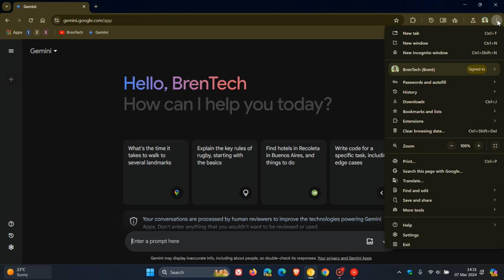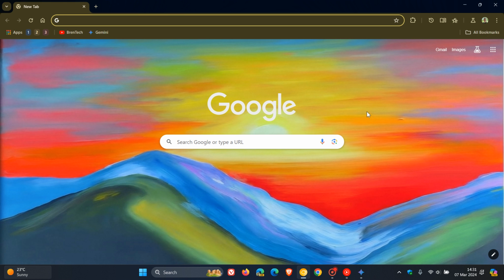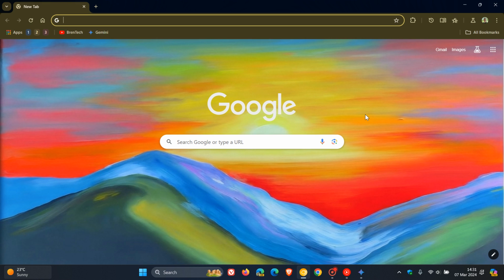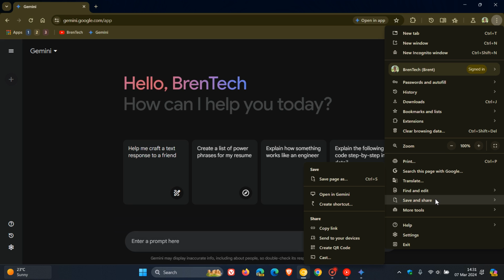You will soon be able to Install any Web Page as a Web App in Chrome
In Chrome Canary 124, Google has added a new "Install page as app..." entry to the Save and share submenu.